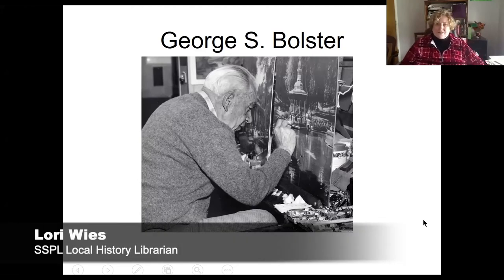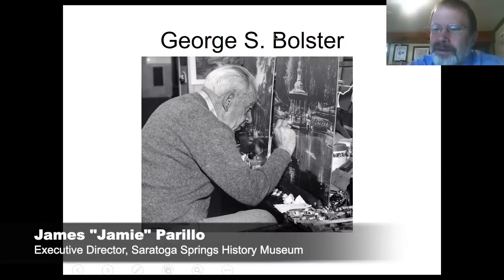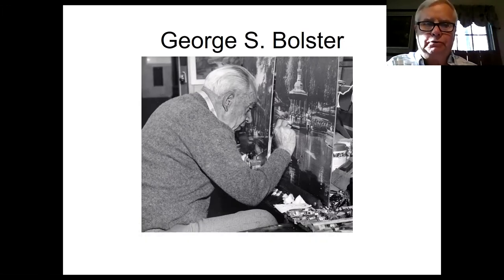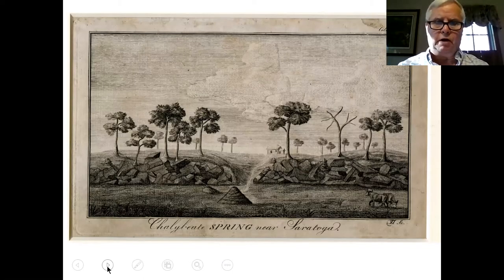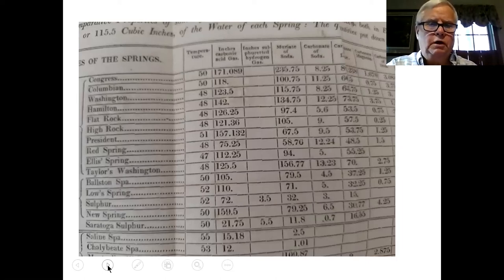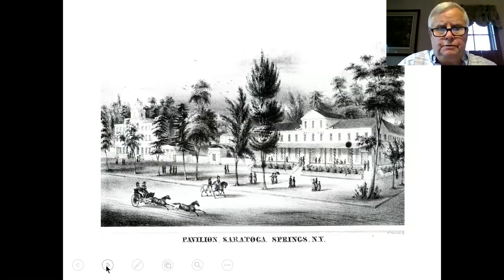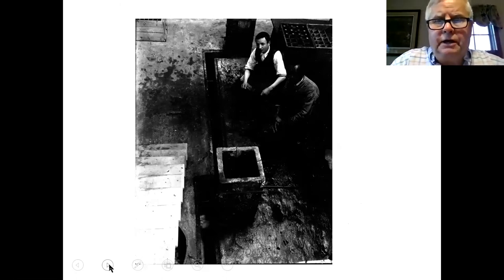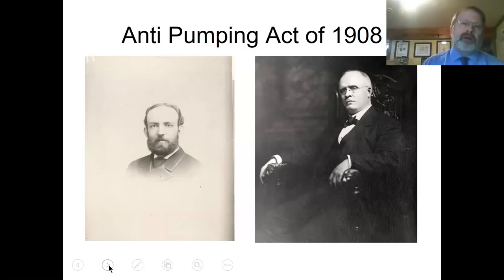Brown Bag Lunch - The George Bolster Collection Part II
James Parillo and Charles Keunzel are back with more fabulous images from the Bolster Collection, sharing more stories of the history of Saratoga Springs. This program was recorded 12/10/2020